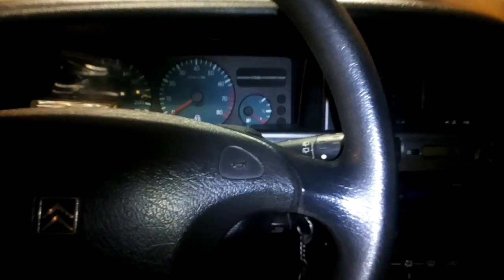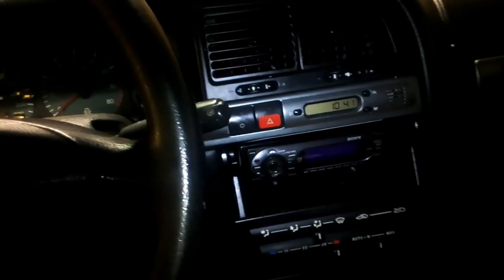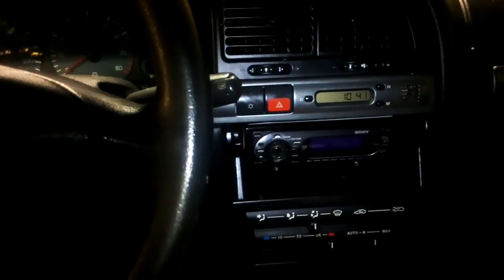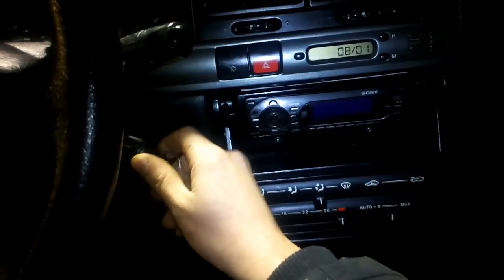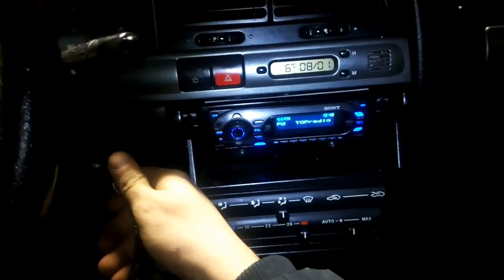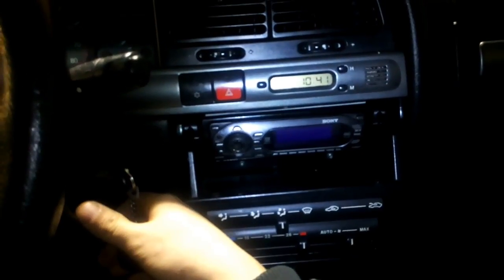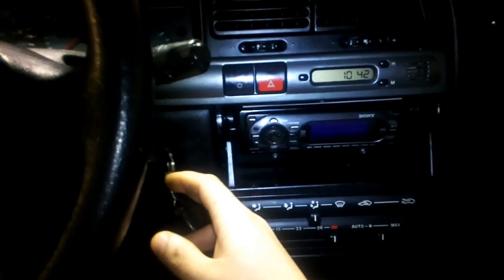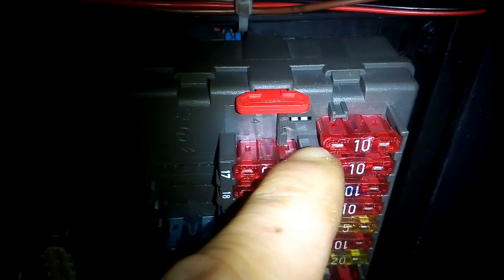Citroen Xantia Radio Life Hack - How to Switch Your Radio Permanently ON